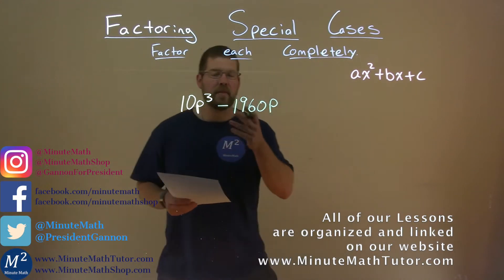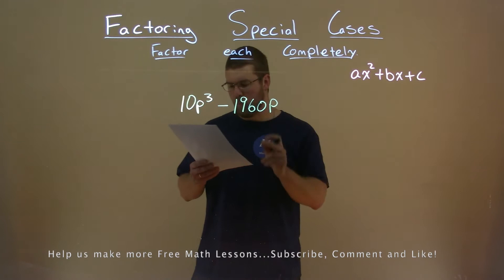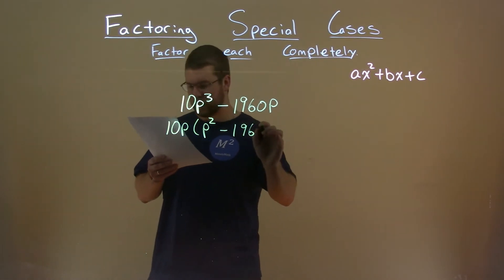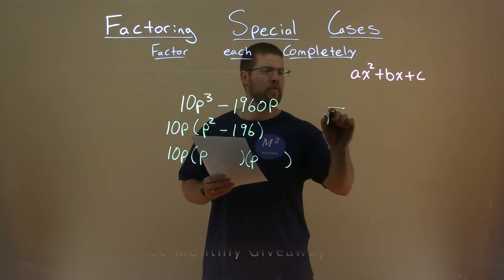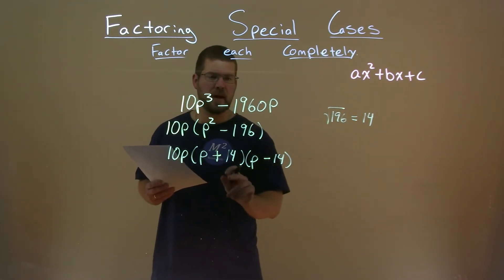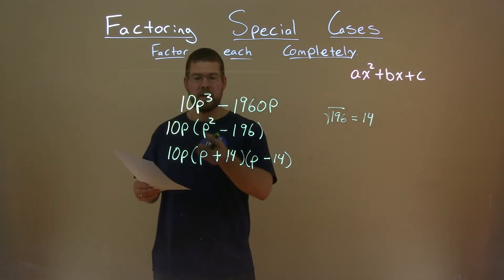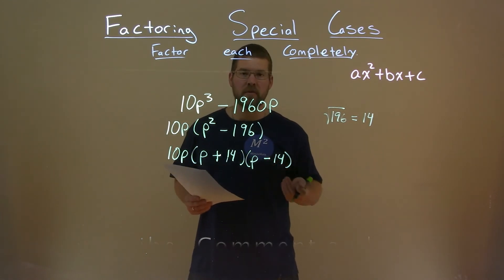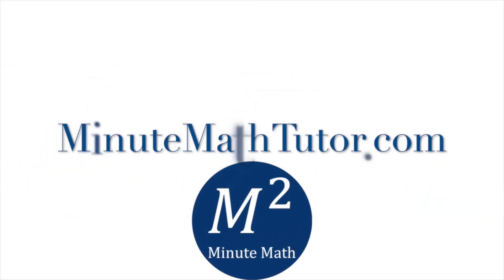Factor 10p^3-1960p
Factor 10p^3-1960p. In this free online math video lesson on Factoring Special Cases we factor each completely. We learn how to Factor 10p^3-1960p completely.